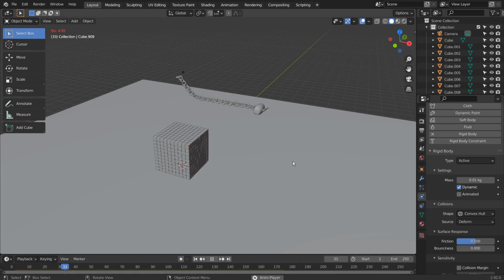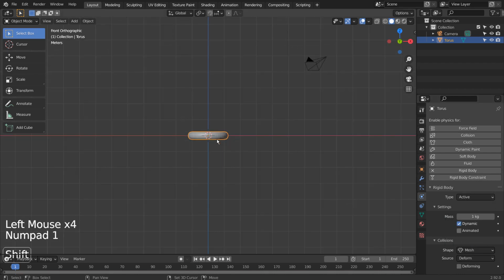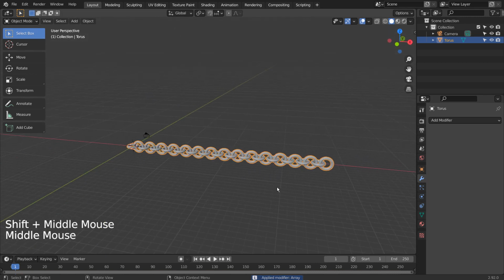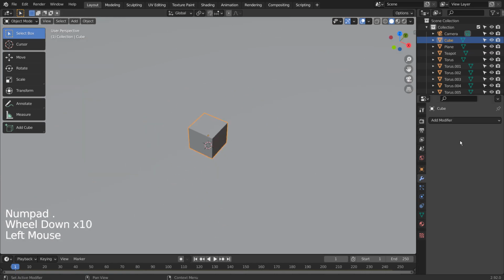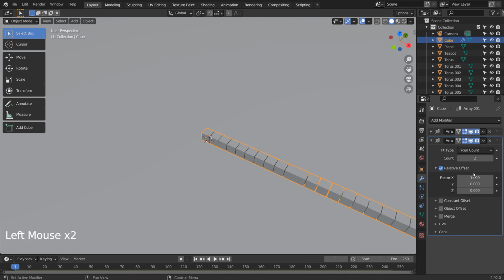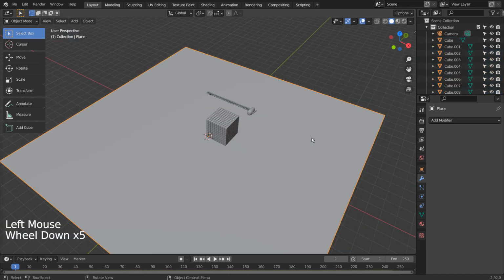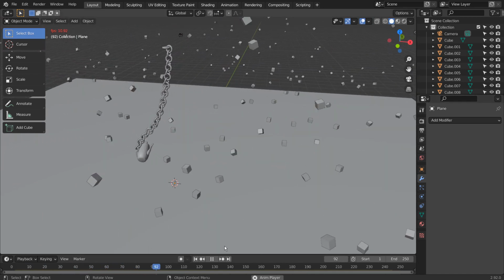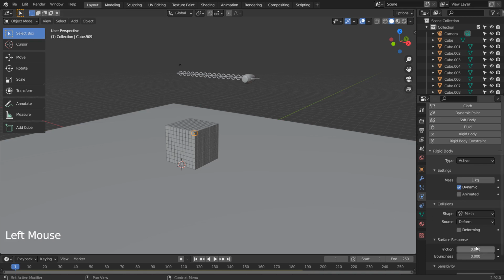Blender beginner series No. 102 - Rigid Body box smash